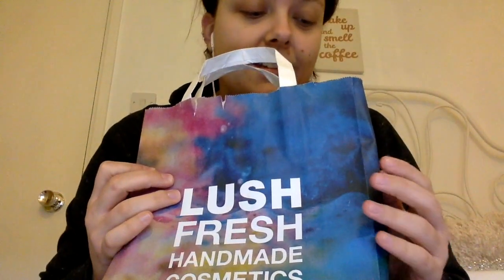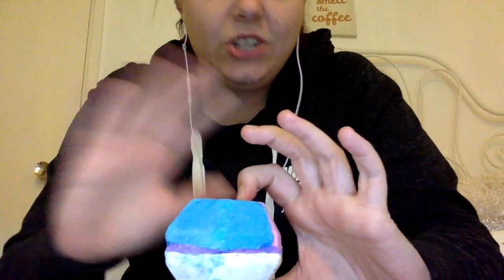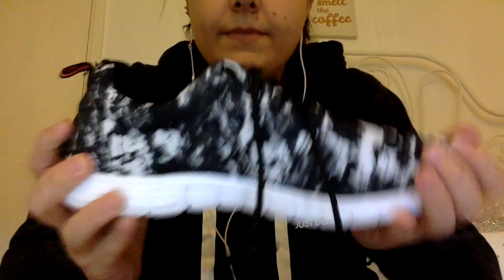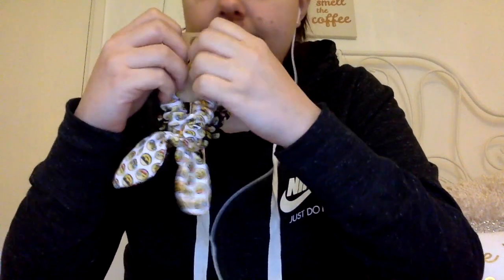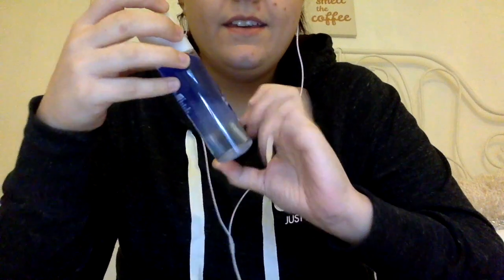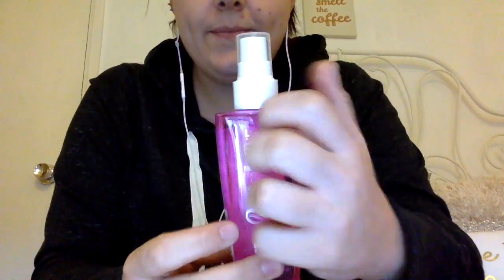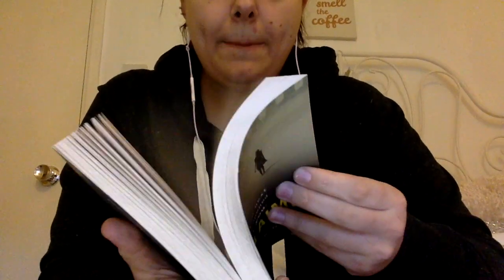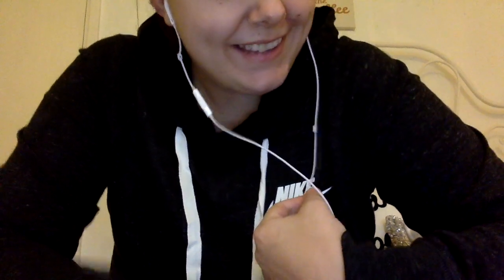**ASMR** 🛍★SHOPPING HAUL★🛍 **CRINKLY SOUNDS & WHISPERED RAMBLE